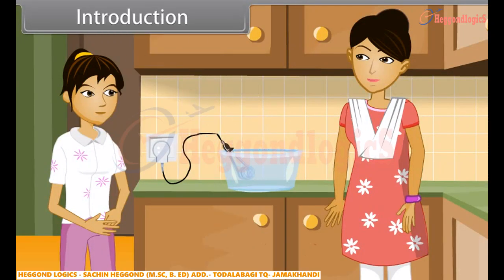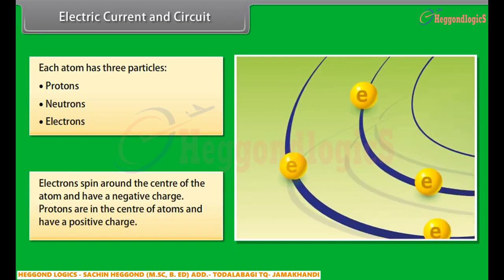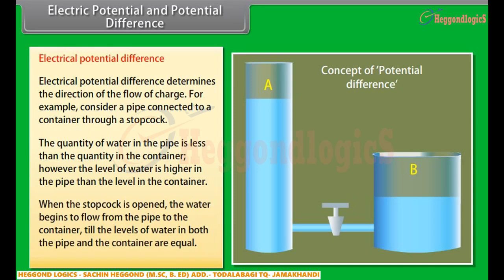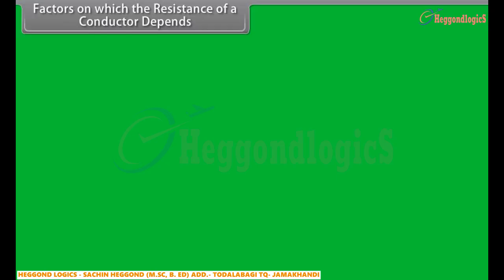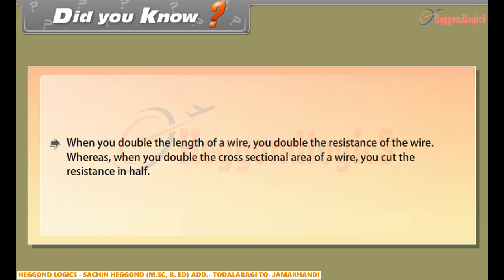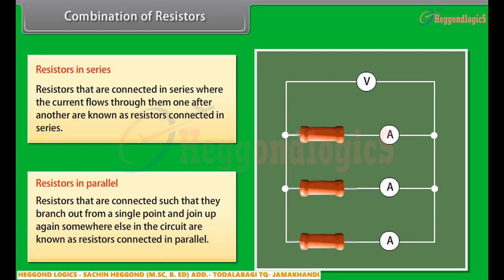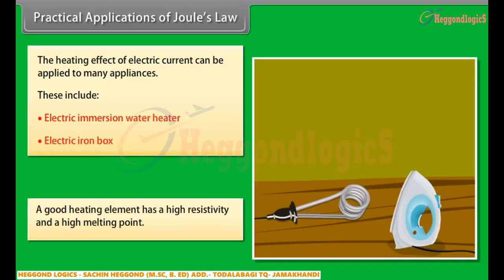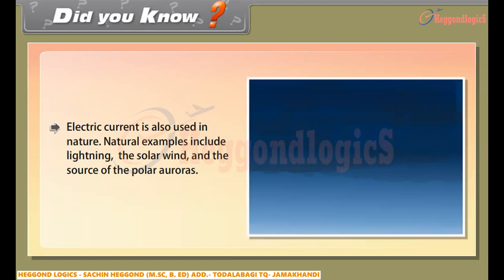10th std science electricity